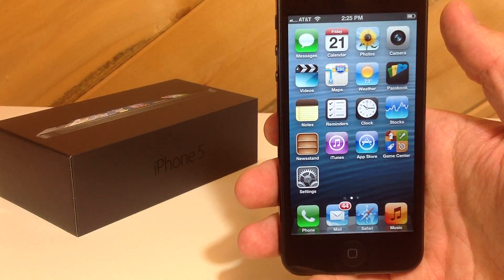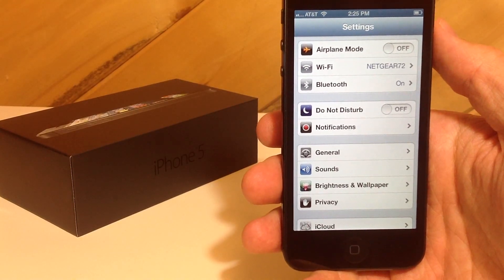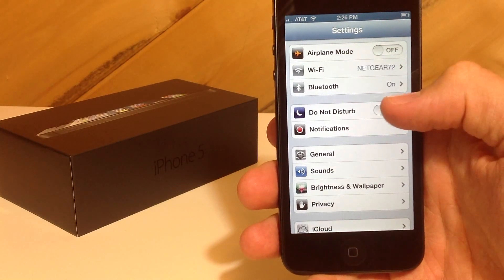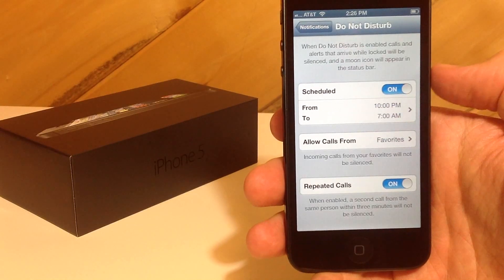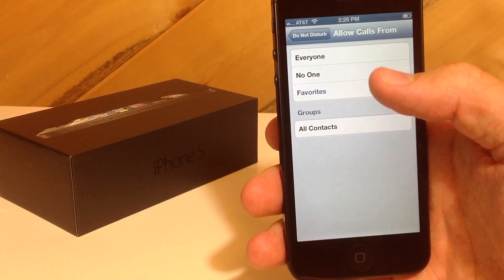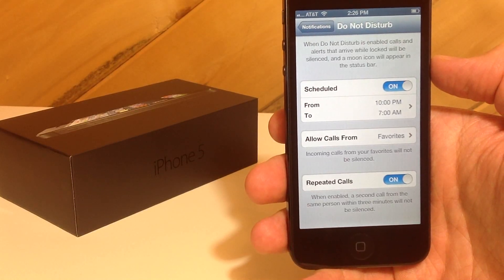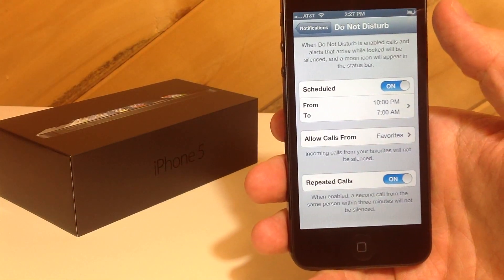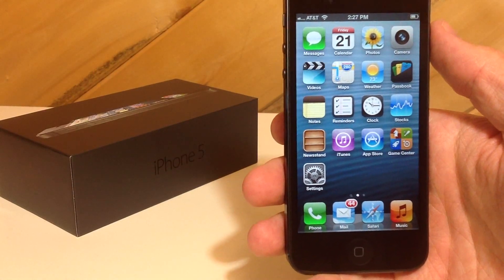iPhone 5 iOS 6 - Do Not Disturb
This is the new "Do Not Disturb" function on the iOS 6.

This function allows you to manage when you will receive calls, text, and messages.